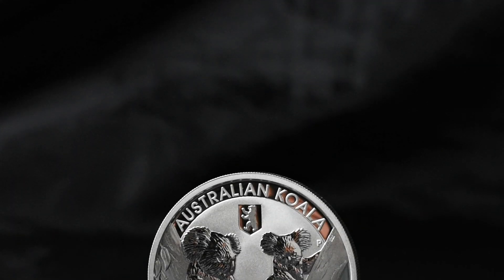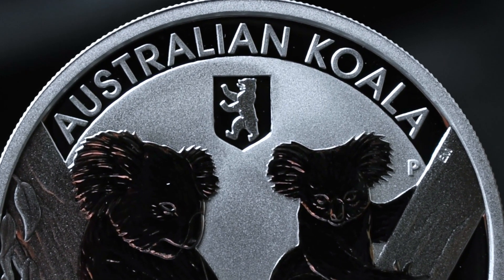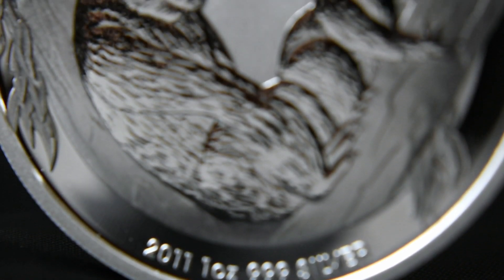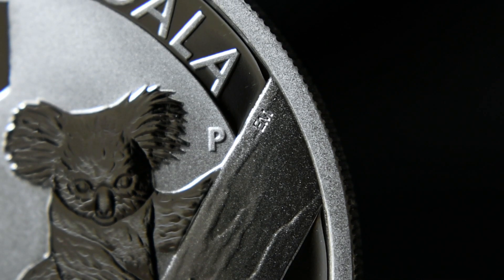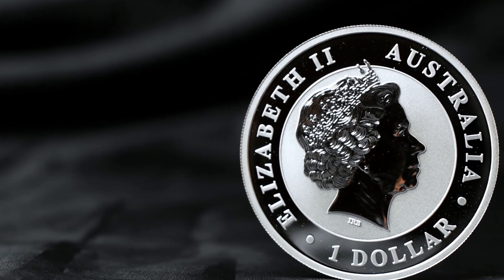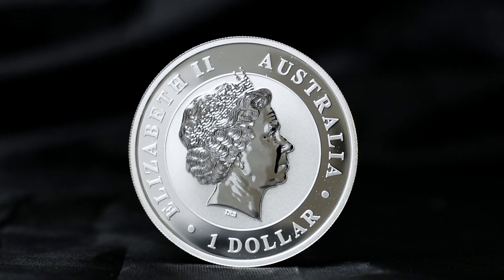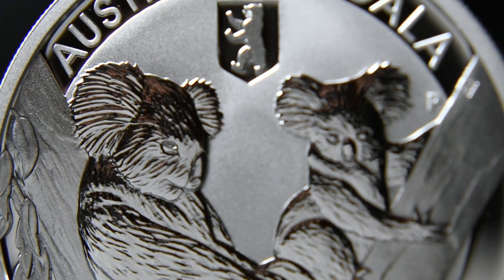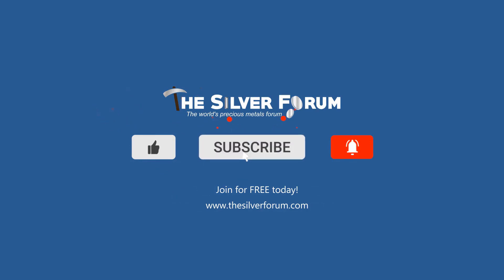2011 1oz Perth Mint Australian Koala Silver Coin - Berlin Fair Privy Mark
This video is our 15th and last video, in our weekly Coins in Focus video series. We hope that you enjoyed our YouTube channel videos and we hope to return in the future.

In this last week of the series we look at a 2011 1oz Perth Mint Australian Koala Silver Coin with Berlin Fair Privy Mark. Please let us know what you think about this coin in the comments below.

This video was produced by Brendan for The Silver Forum.

For more discussions and to BUY & SELL precious metals, join the forum for FREE today! over 10,000+ forum members at the time of when this video was produced.